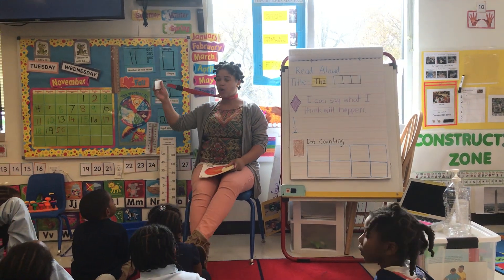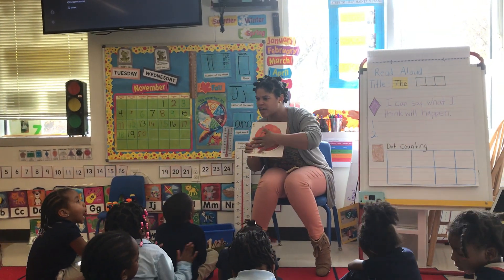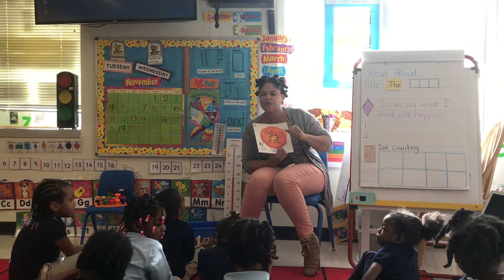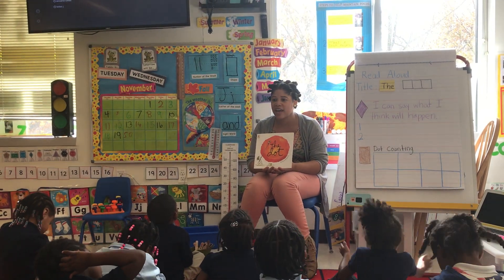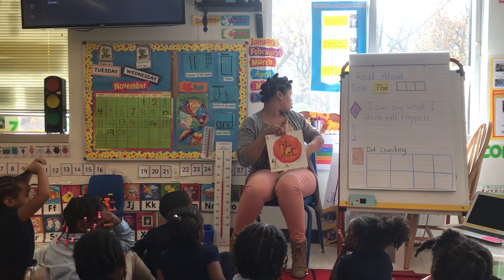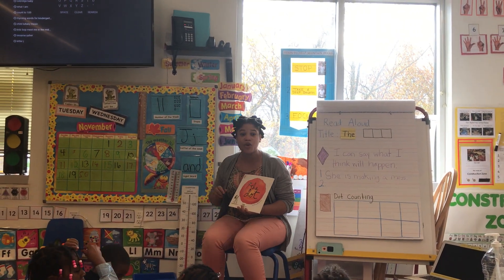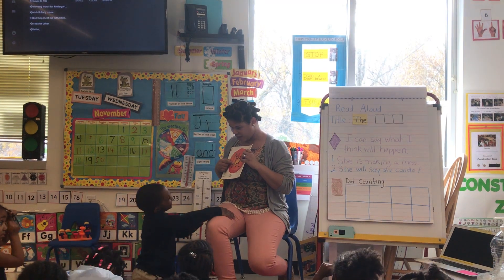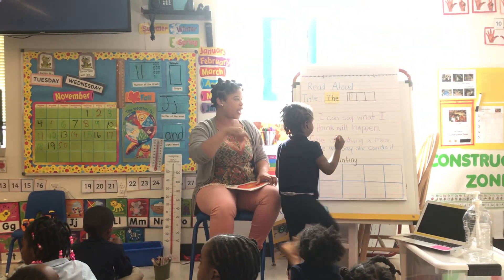1120prt1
Read-Aloud Lesson